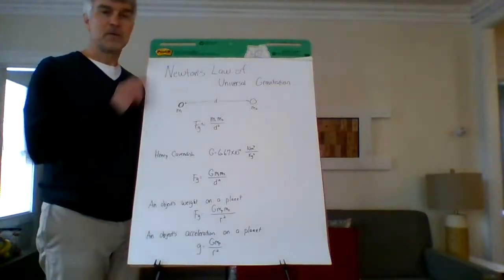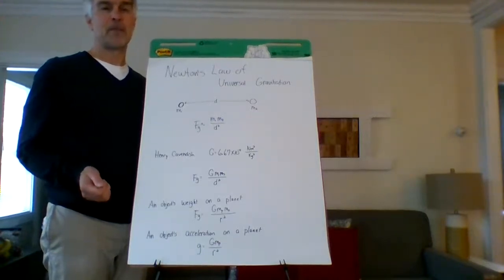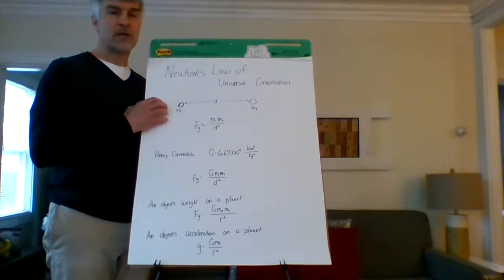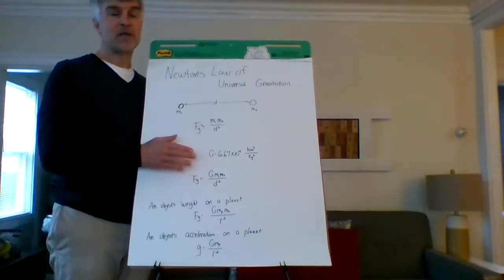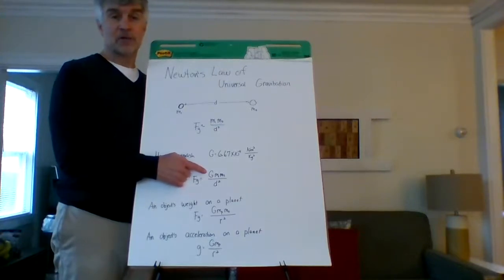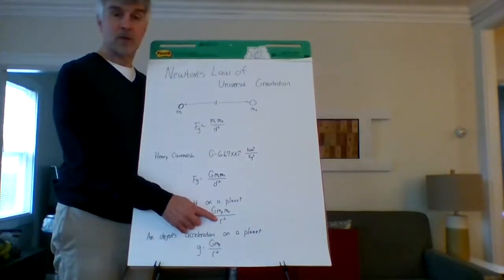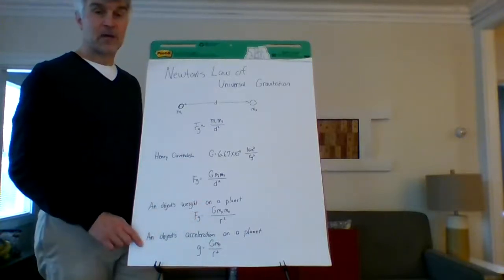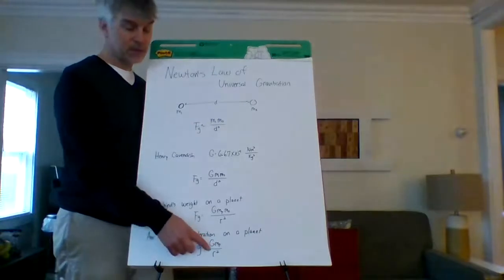Newton's Law of Universal Gravitation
An introduction to Newton's Law of Universal Gravitation.